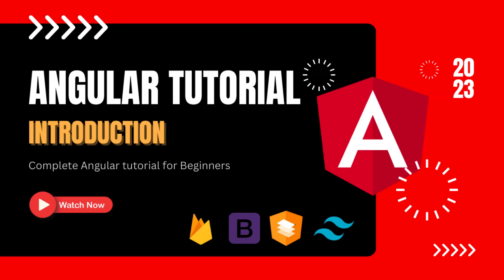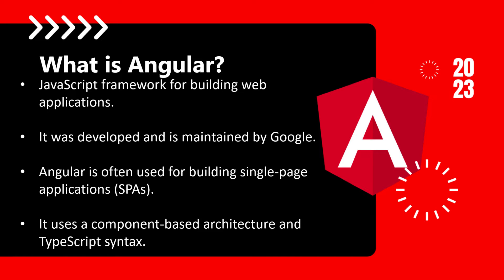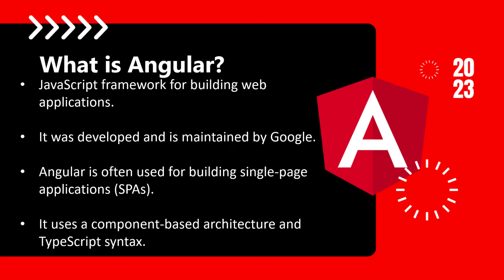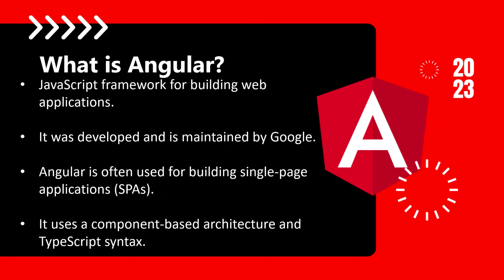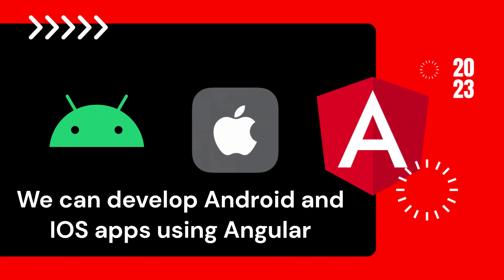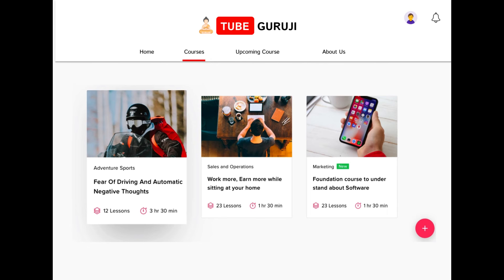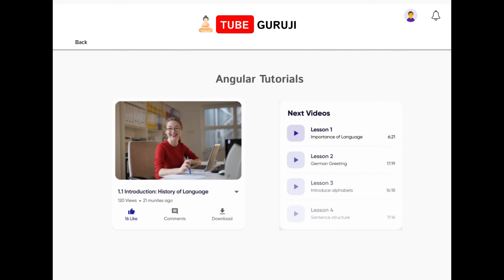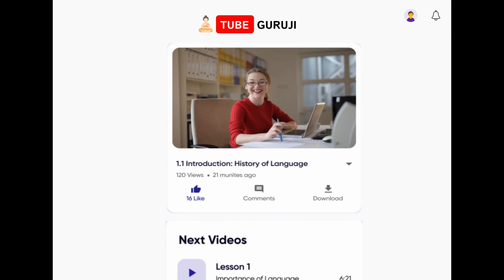The Ultimate Angular Tutorial for Beginners: Introduction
Welcome to The Ultimate Angular Tutorial for Beginners! In this series, we will be covering the basics of Angular, a popular JavaScript framework for building web applications. In this first video, we will introduce you to what Angular is and why it is useful. We'll also discuss the prerequisites for this tutorial and give you an overview of what to expect in the coming lessons. By the end of this video, you should have a good understanding of what Angular is and how it can be used to build modern web applications. So let's get started!